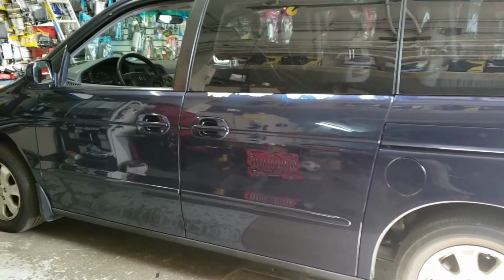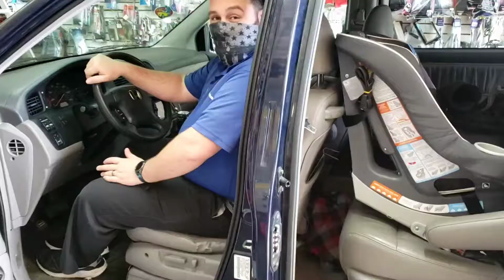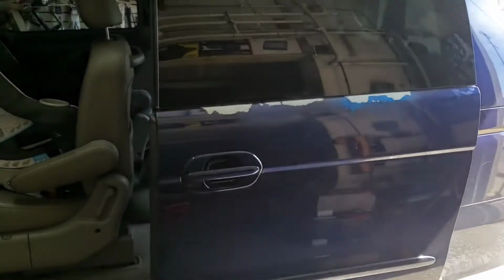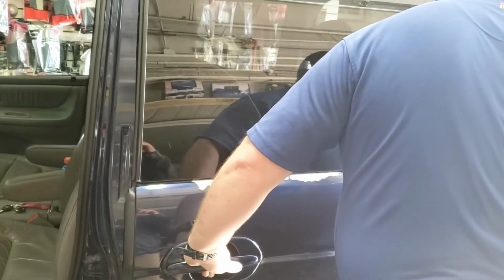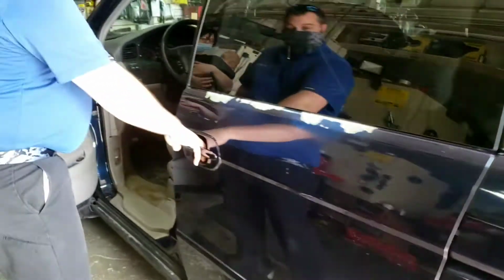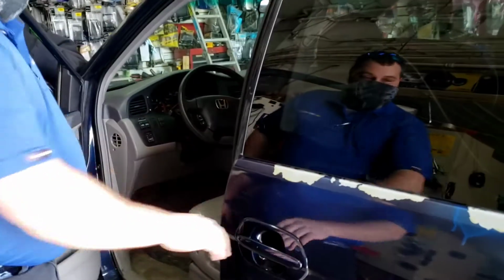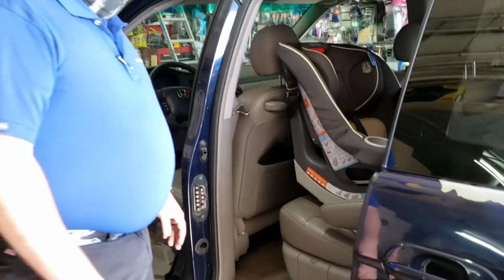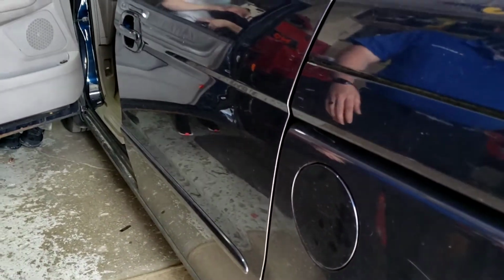Honda Odyssey wouldn't slide motor is good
if your sliding door doesn't open  most of the time, it's not the motor. Check the gas cap to see if you're accidentally opened it.  Here is how you will have to fix the problem